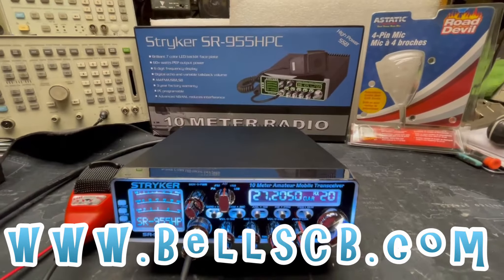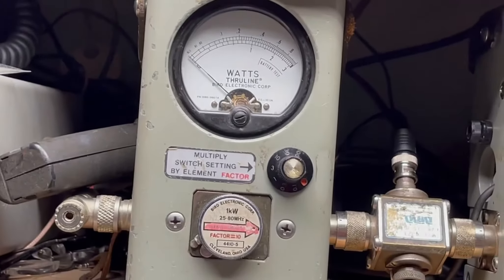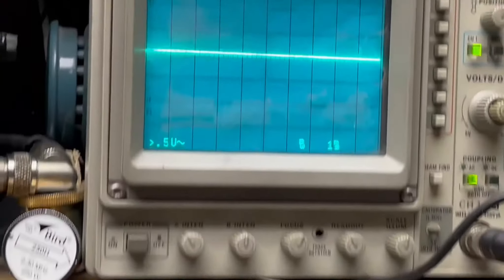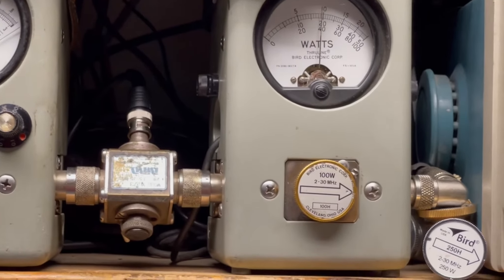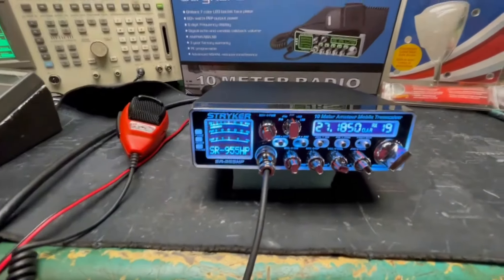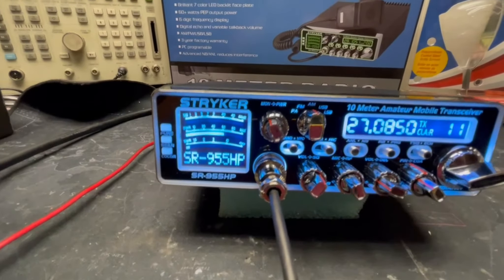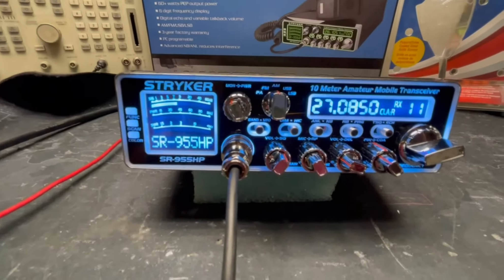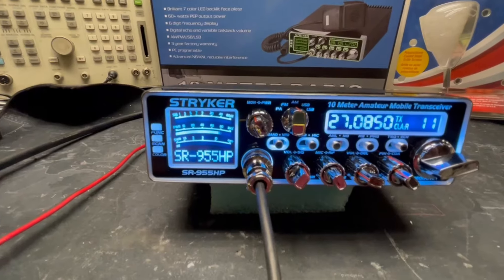Stryker SR-955HPC Tune-up Report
Stryker SR 955HPC Tune up Report for PMC in Hooterville on 6-1-21